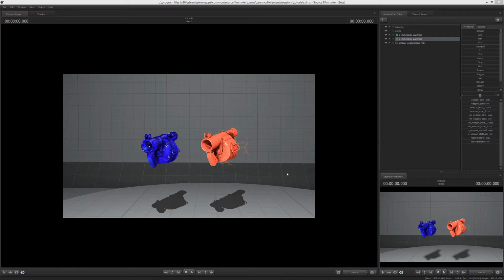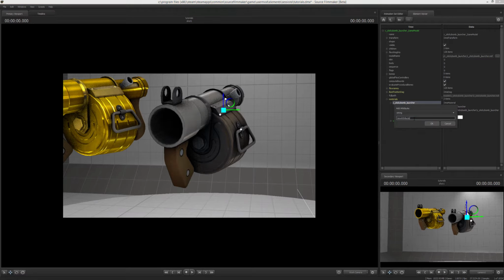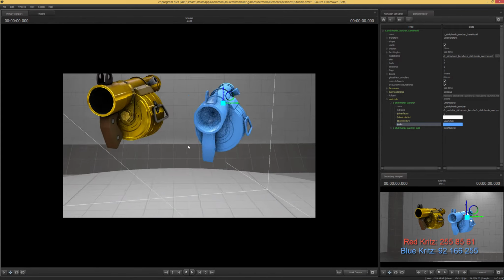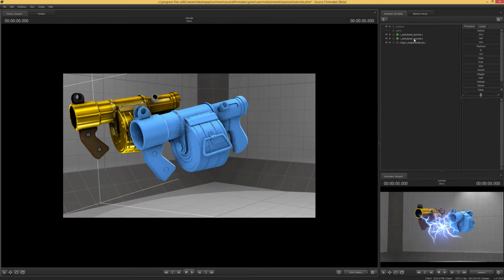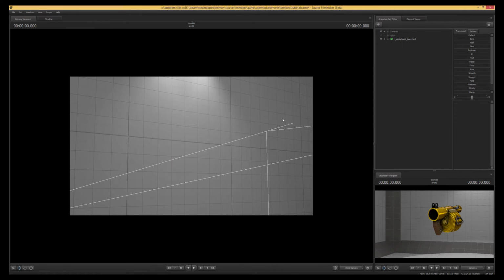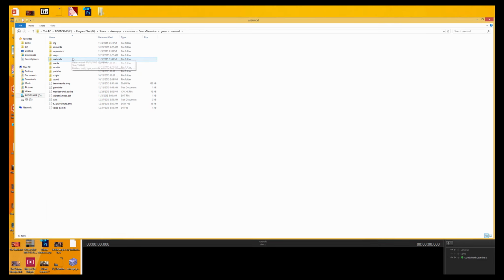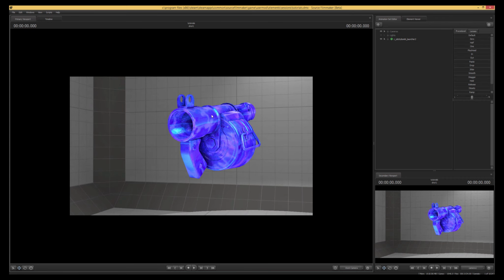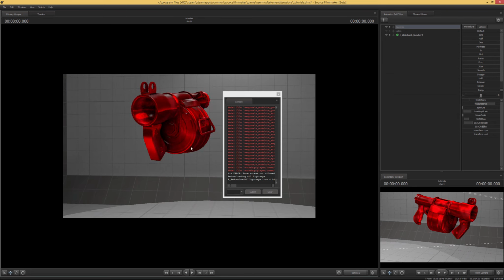SFM Tutorial: Applying Uber and Kritz Effects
This video focuses on applying Ubercharge and Kritz effects to models by editing VMTs and using material overrides.

Special Thanks to Hyperchaotix, R234/Crash Maul, and 9joao6!